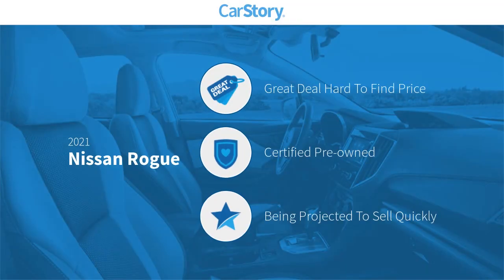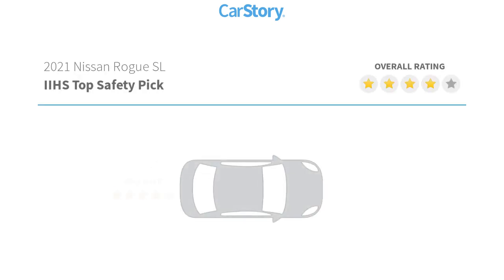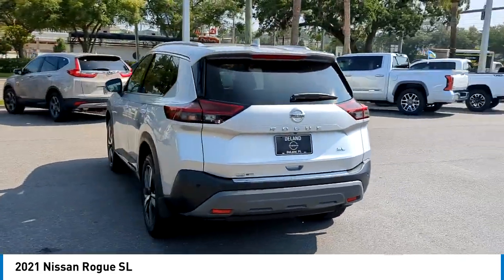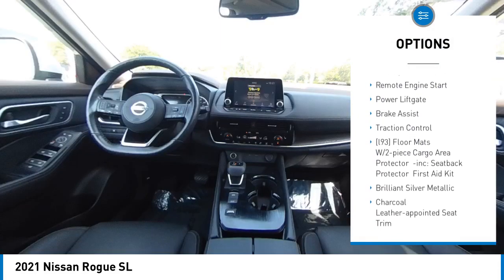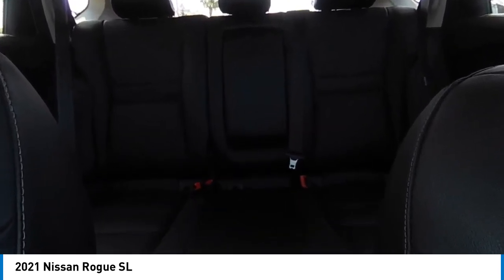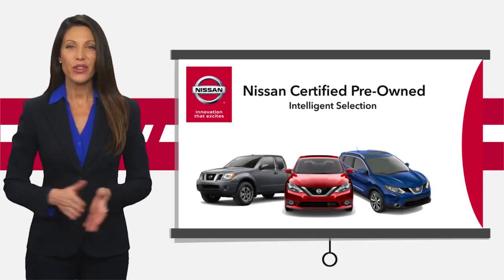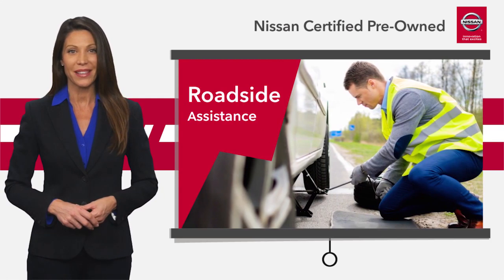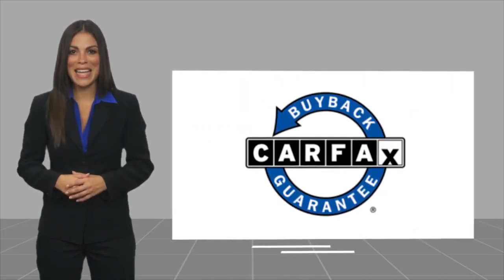2021 Nissan Rogue DeLand Nissan C841620A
Financing

Payment Calculator

Service Appointment

Deland Nissan
2600 S. Woodland Blvd.

2021 Nissan Rogue SL **NISSAN CERTIFIED 7yr/100k WARRANTY, **ONE OWNER, **FRESH LOCAL TRADE-IN, **APPLE CAR PLAY, **ANDROID AUTO, **BACK-UP CAMERA, **PREMIUM WHEELS, **XM RADIO, **POWER HEATED LEATHER SEATING, **REMOTE KEYLESS ENTRY w/PANIC ALARM, **BLUETOOTH, **ILLUMINATED ENTRY, **POWER MIRRORS, **HEATED STEERING WHEEL, **DUAL A/C, **STEERING WHEEL MOUNTED AUDIO CONTROLS, **REMAINDER OF THE FACTORY WARRANTY, **FULLY SERVICED BY A FACTORY TRAINED TECHNICIAN.Certified.CARFAX One-Owner. Clean CARFAX. Priced below KBB Fair Purchase Price!26/34 City/Highway MPGAt DeLand Nissan we offer Market Based Pricing so please call to check on the availability of this vehicle. We'll buy your vehicle, even if you don't buy our. We are committed to getting you financed and have rates great available. We carry all makes and models and have vehicles in all different colors, Black, Red, White, Blue, Tan, Green, Yellow, Burgundy, Silver and Charcoal. We also carry Acura, Audi, BMW, Buick, Cadillac, Chevrolet, Chrysler, Dodge, Fiat, Ford, GMC, Honda, Hyundai, INFINITI, Jaguar, Jeep, Kia, Land Rover, Lexus, Lincoln, Maserati, Mazda, Mercedes-Benz, Mini, Porsche, RAM, Scion, Subaru, Tesla, Toyota, Volkswagen, and Volvo's.